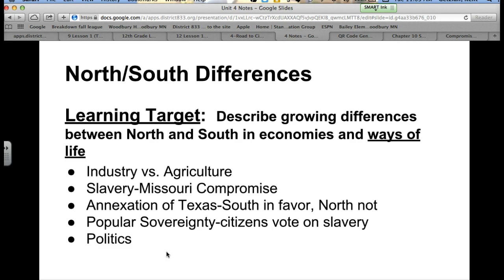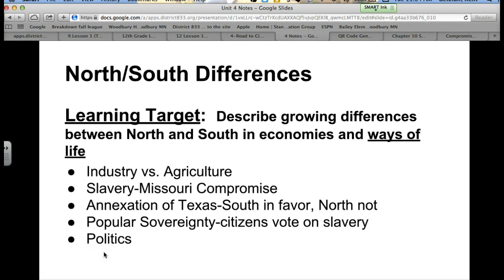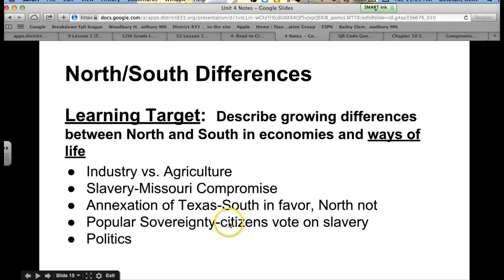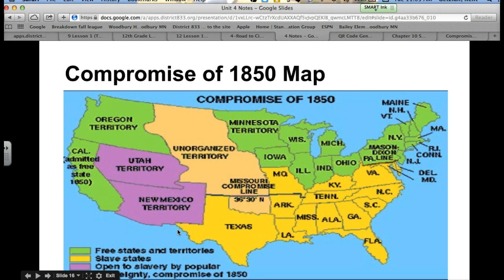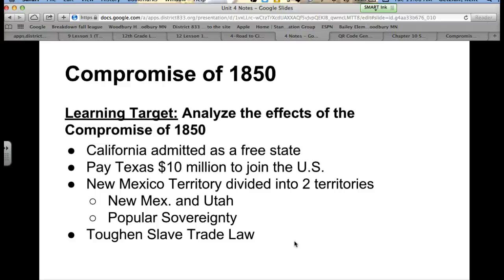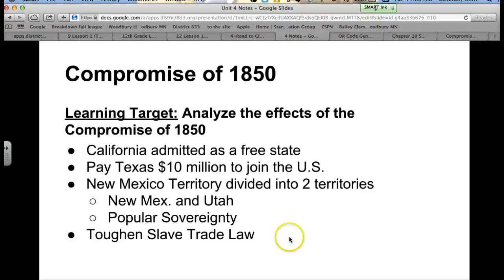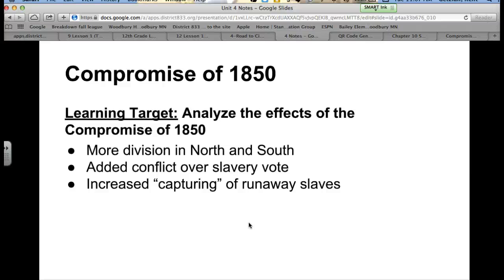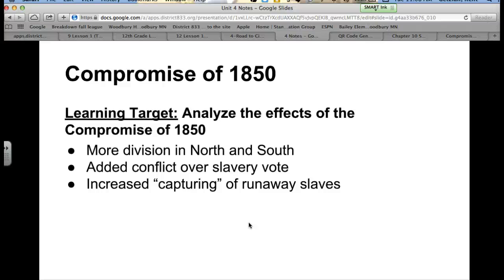Chapter 11 Section 1 Screencast